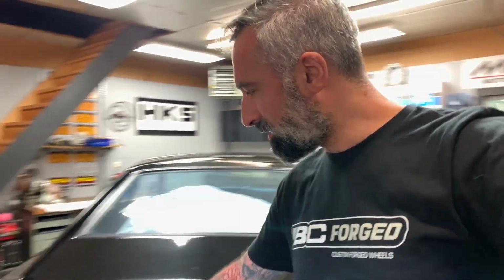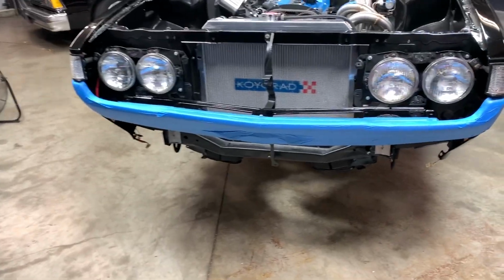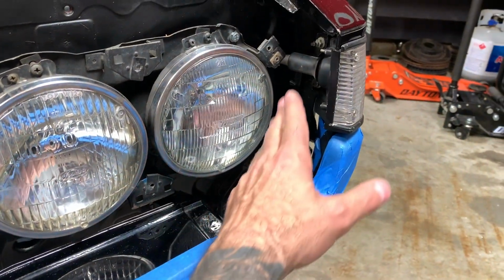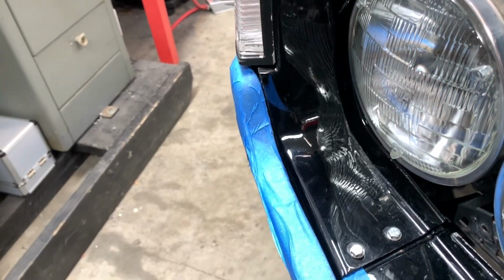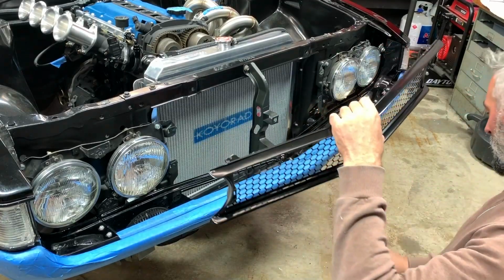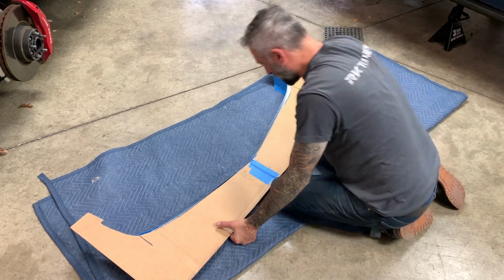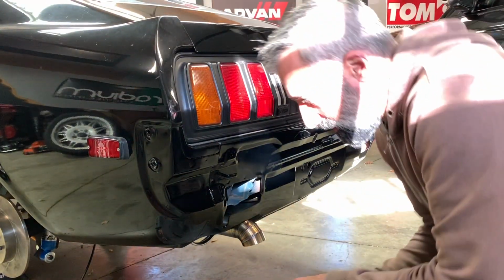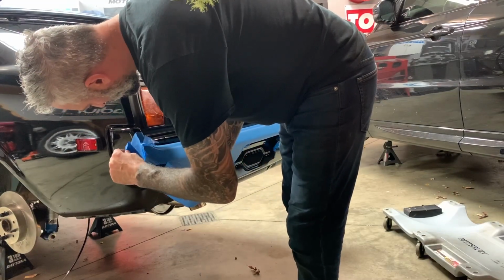3SGE Beams swap. Celica Ep.21. Front end assembly.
Finally putting the Celica's front and rear end bacf together after 3 years. Nothing fits.. lol.